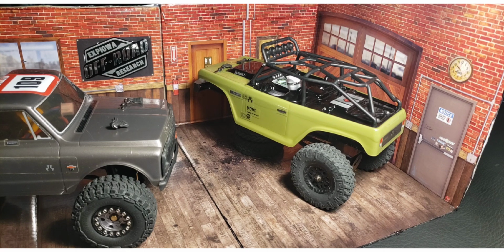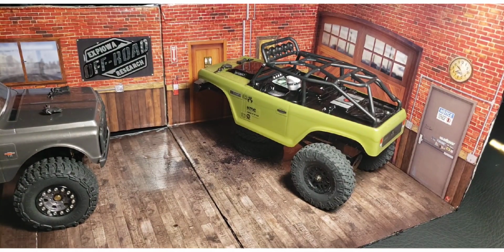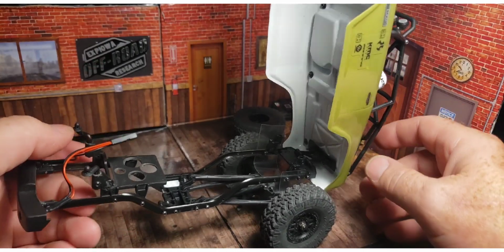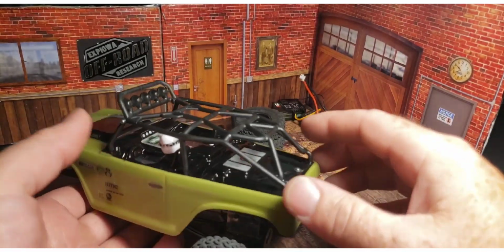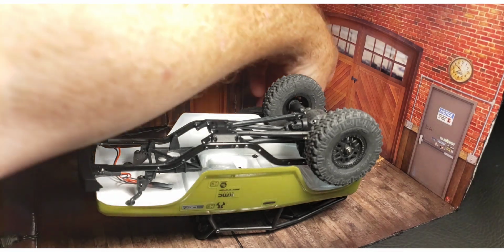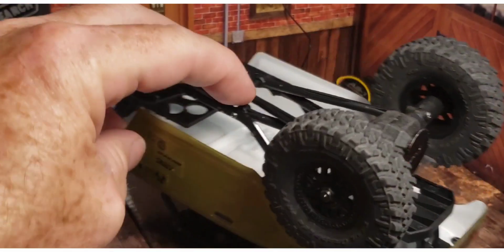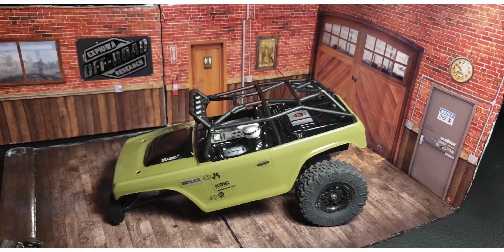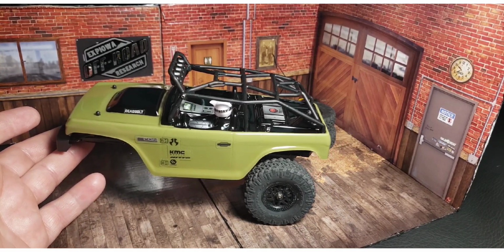SCX24 + Enduro24 Axles = ?? MPH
I placed second in a close race to my relatively new RC friend Johnny for the overall win in the 1:24 Class at the 2022 RC4WD Iowa RC Outlaws Sand Drag. I thought my PN70 Deadbolt was quick enough. I was lazy assuming. : )

Since then I have decided to build a dedicated world class SCX24 Sand Drag vehicle. It will have a MoFo RC Buzzsaw motor with a 20 tooth pinion, Enduro24 axles because they have the highest gear ratio and suspension modifications to hold it. I am hoping it has enough torque and wheelspeed to warrant a wheelie bar. ; ) We shall see.